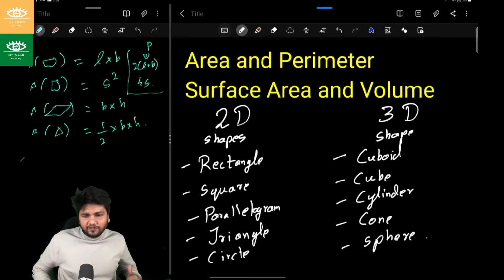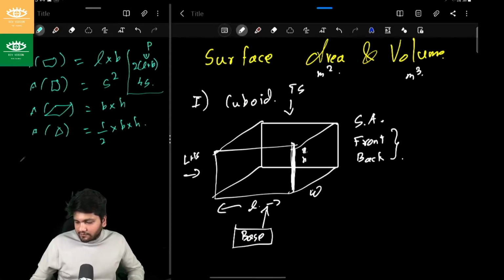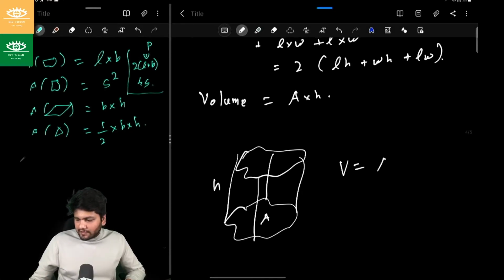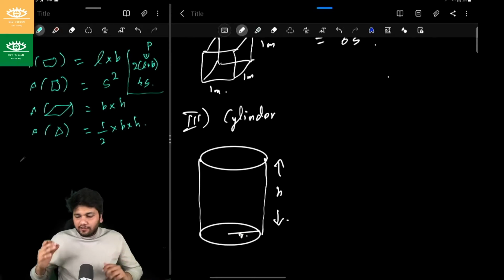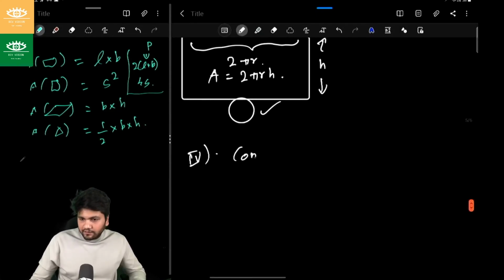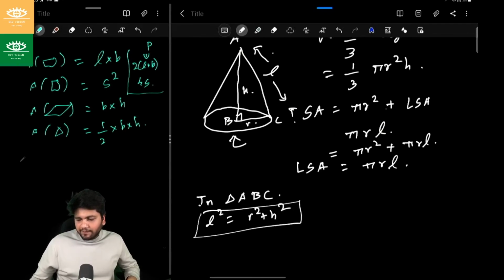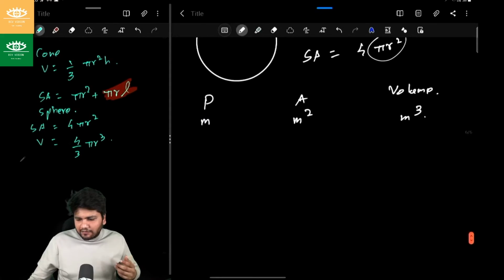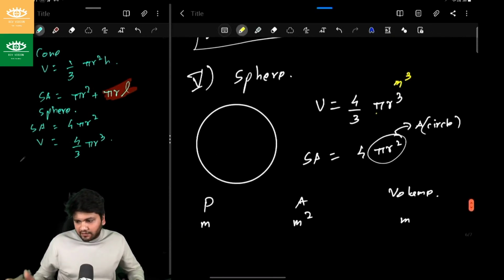Volume and Surface Area for IB,IGCSE,ICSE and CBSE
The logical way to learn and remember all the formulae for Volume and Surface Area of 3D shapes.